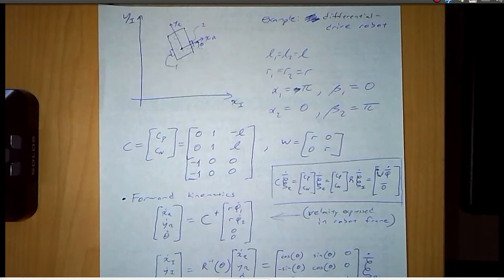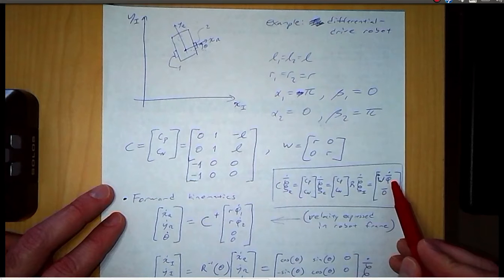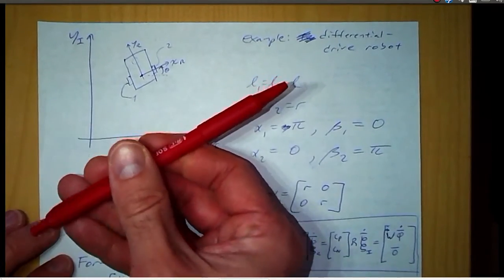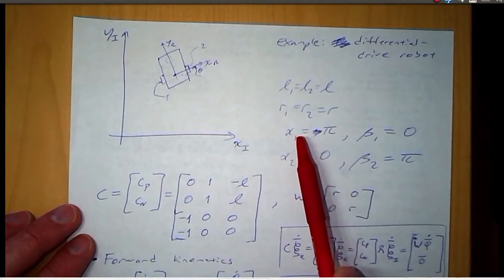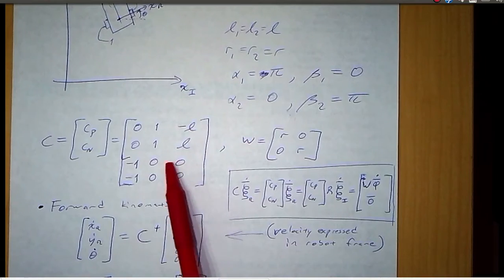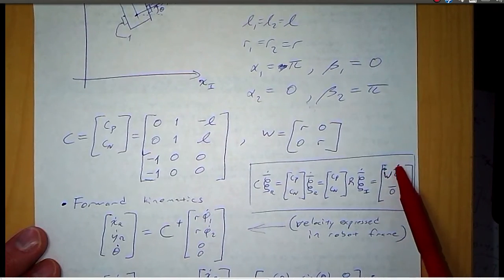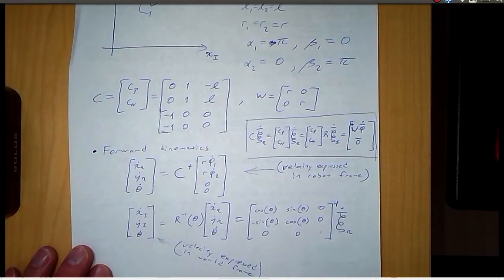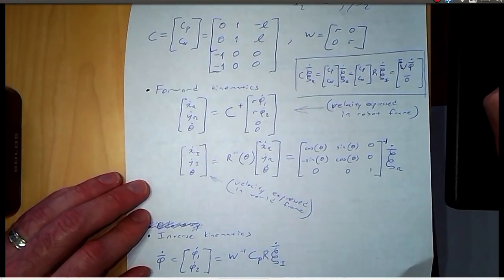Differential-drive robot kinematics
Forward and inverse kinematics solutions based on wheel constraints